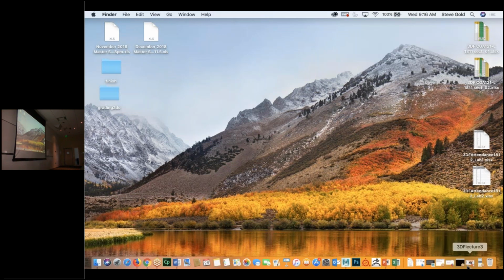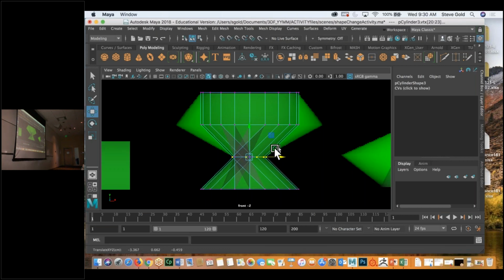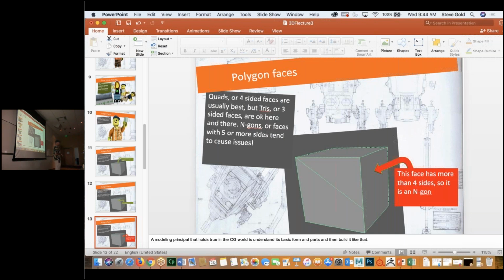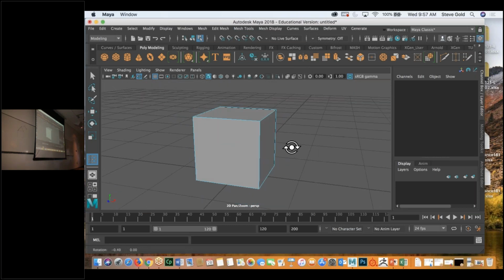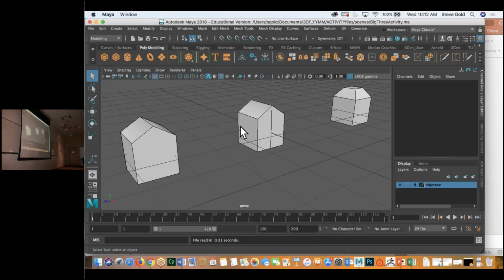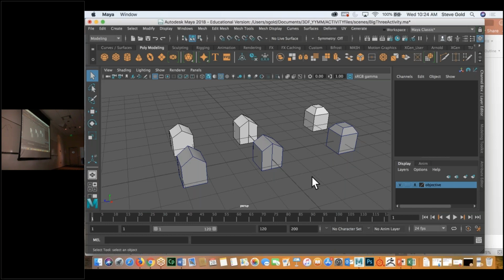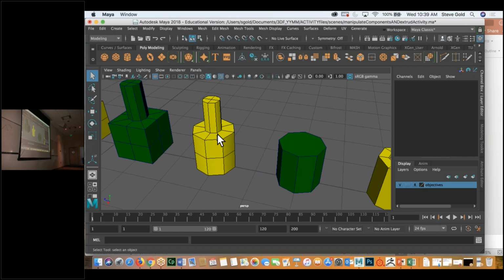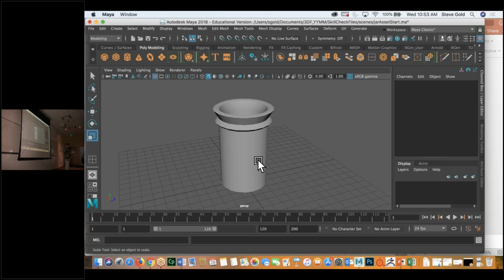3DF Lectures 1812 03